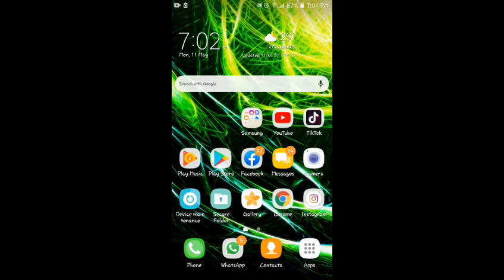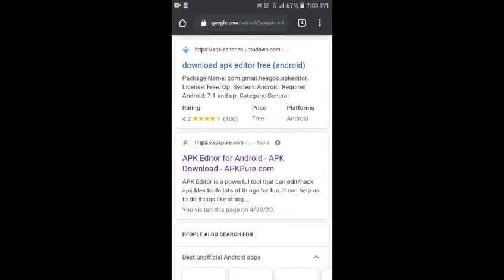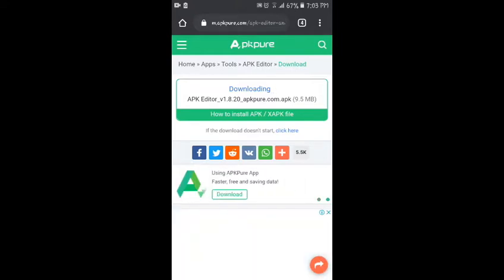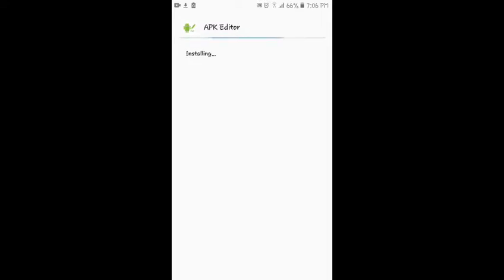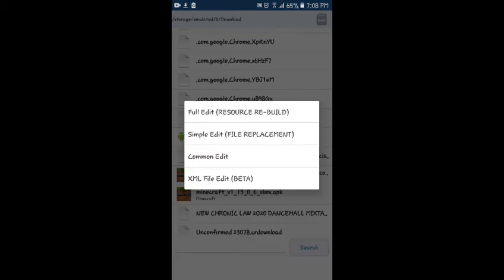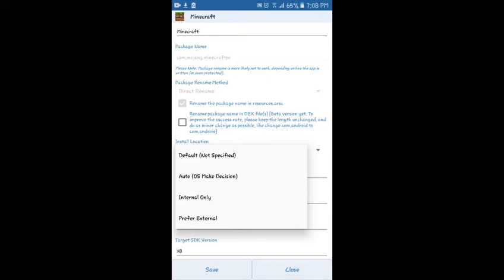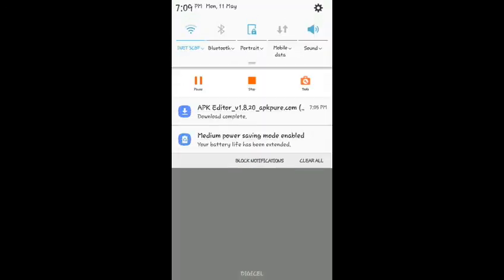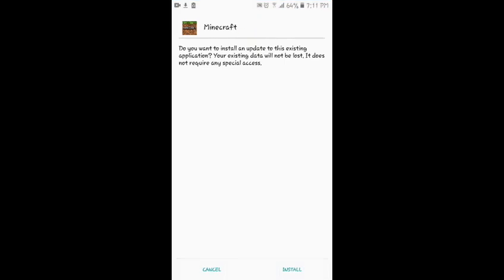How to install/ fix Minecraft app not installing problem (link in the description) 2021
At the time your watching this, this may be out of date for 1.16+

One other problem could be that you may need to free up some storage on your phone before installing Minecraft.